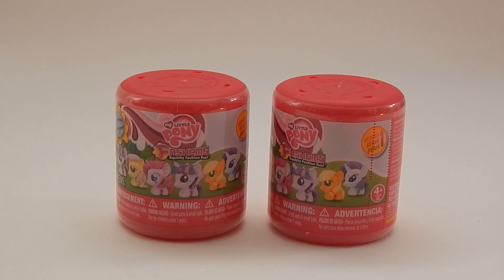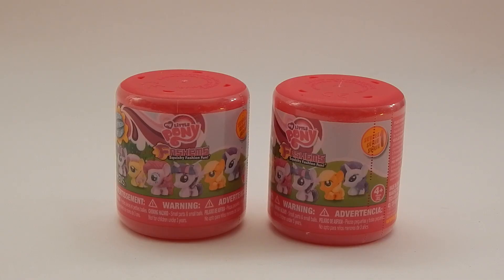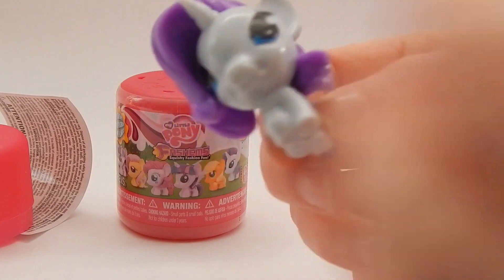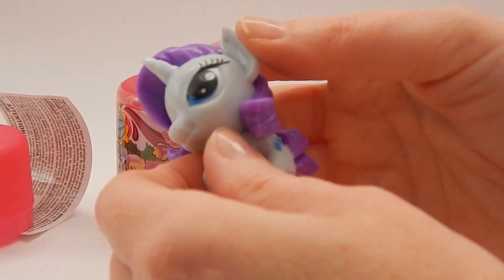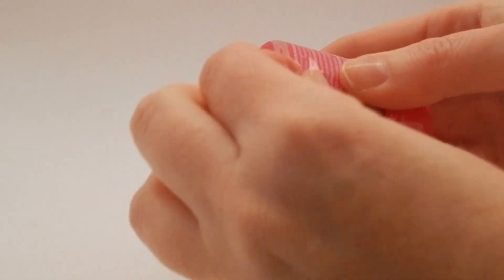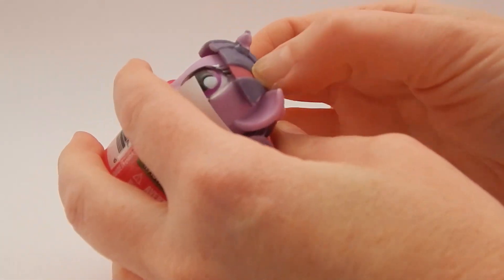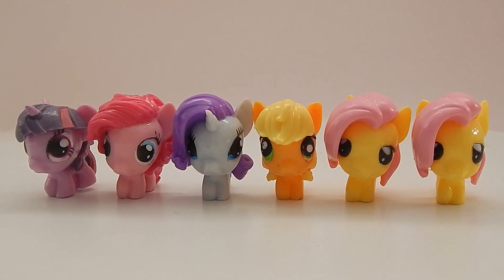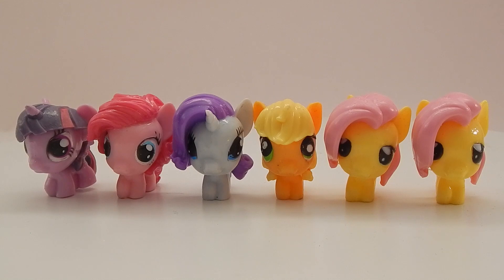My Little Pony Fashems Surprise Toy Part 3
Here is round 3 of the My Little Pony Fashems! Will I get the ponies I am missing? Watch the video to find out!